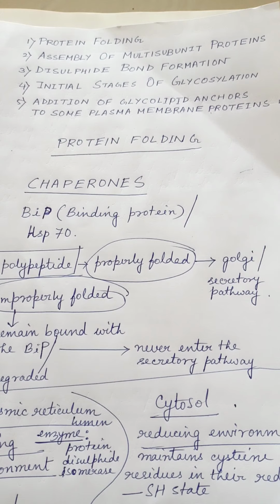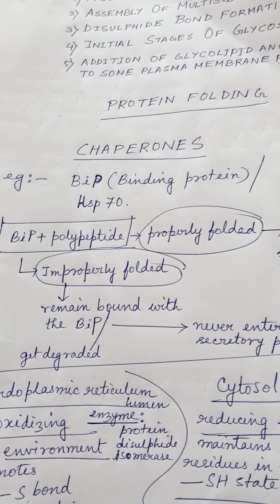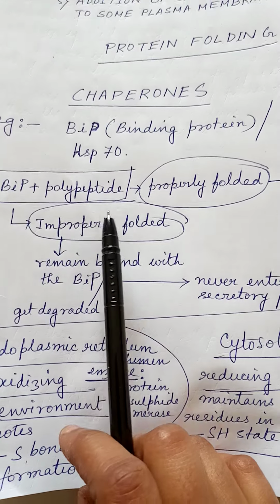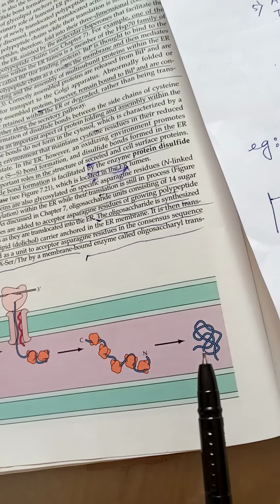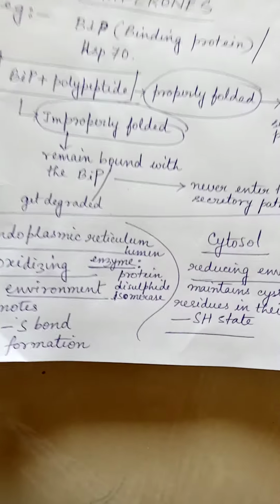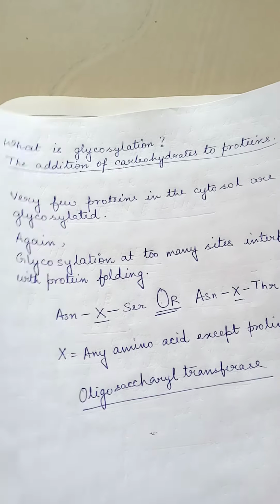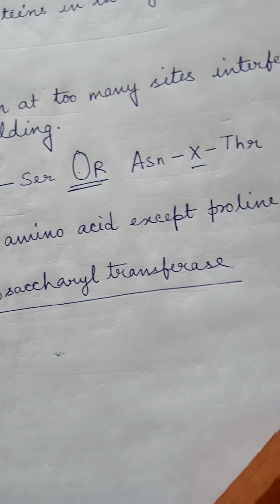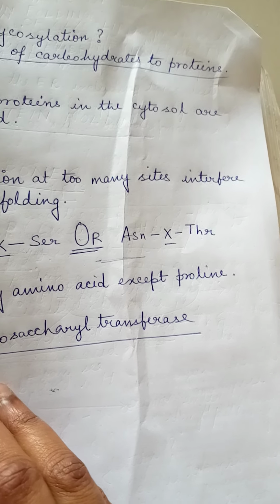Endoplasmic Reticulum-IV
Semester II Zoology